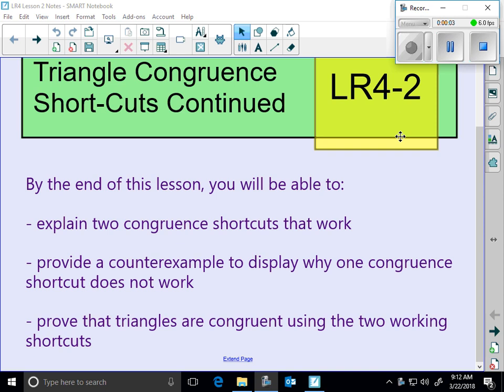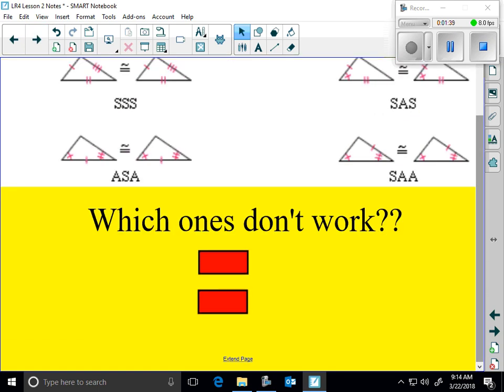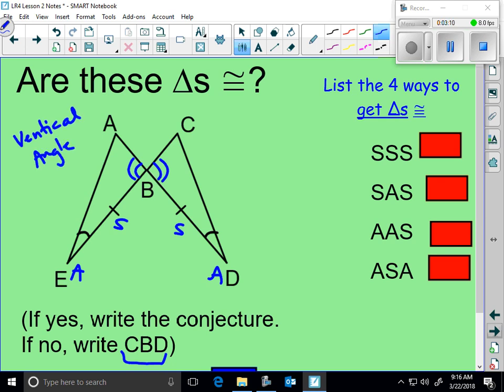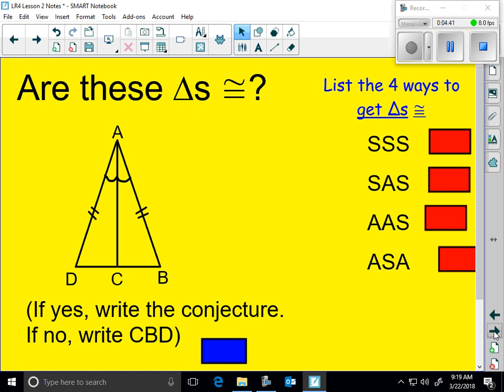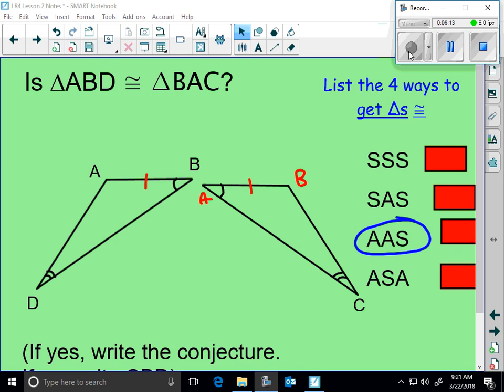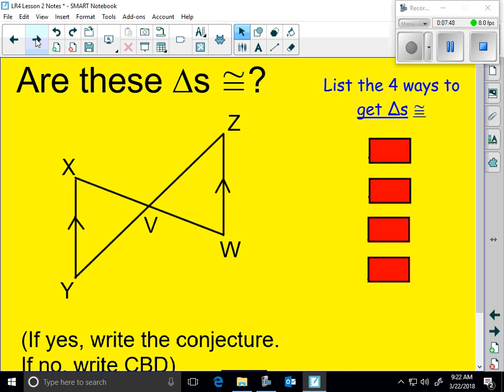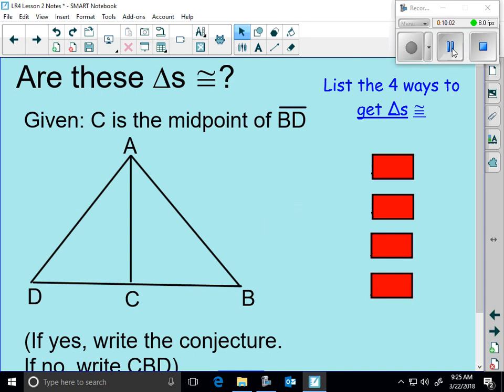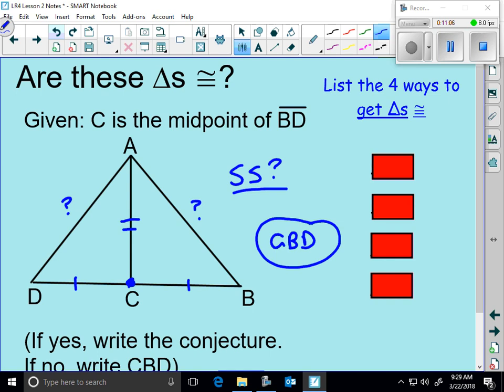(GEO) U14 Lesson 2 Notes (AAS and ASA Congruence Shortcuts)